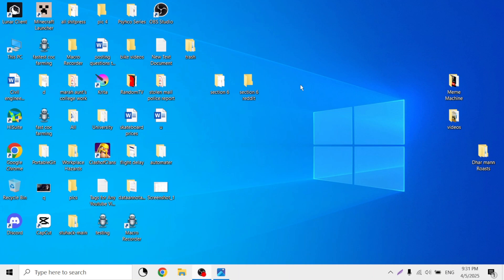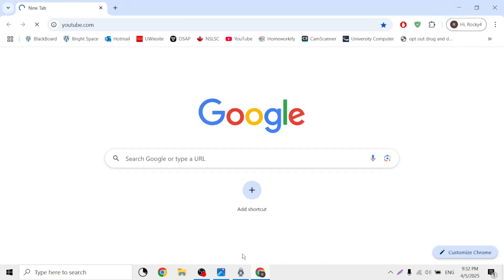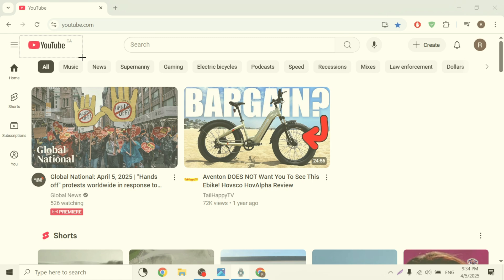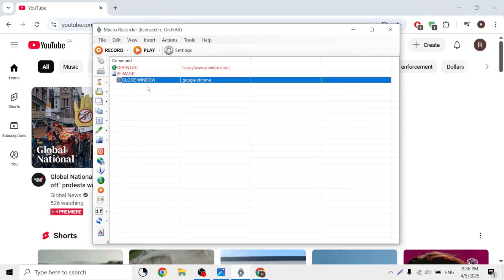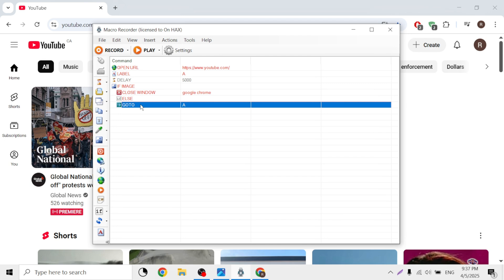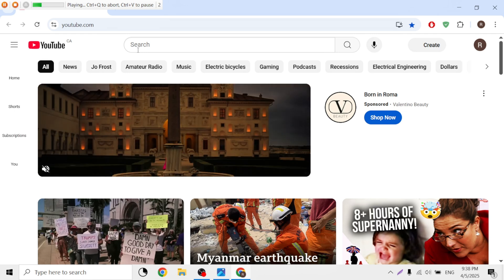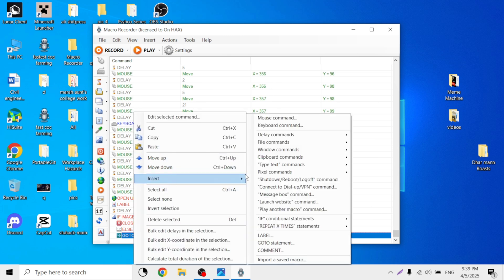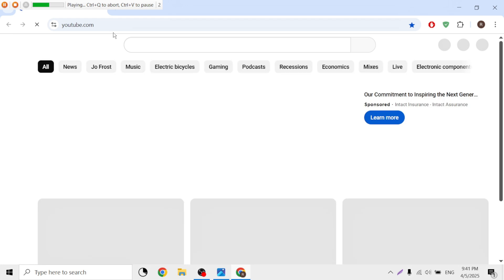Jitbit Macro Recorder Tutorial - Image Detector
in this video i explain how to use the image detector function in jitbit macro recorder, hope you find this video useful